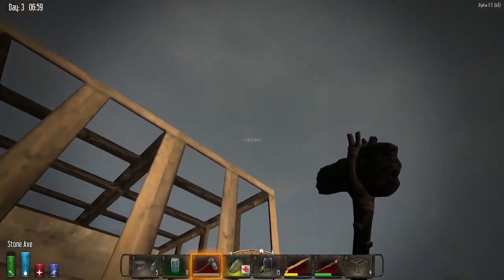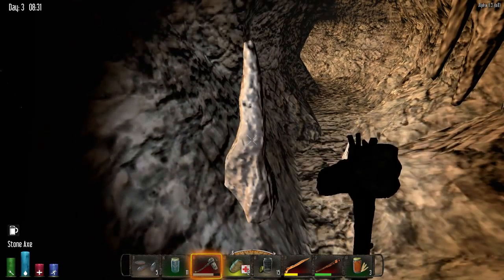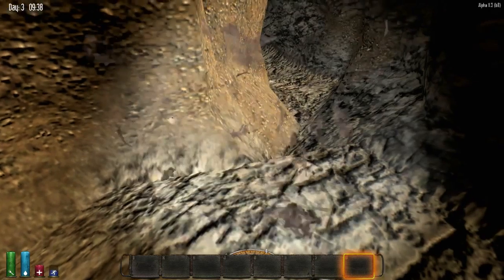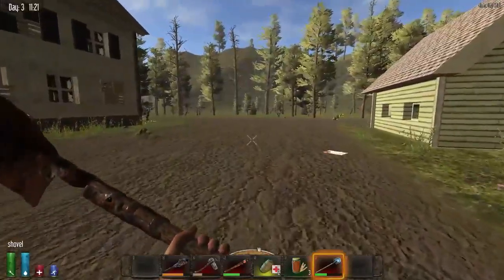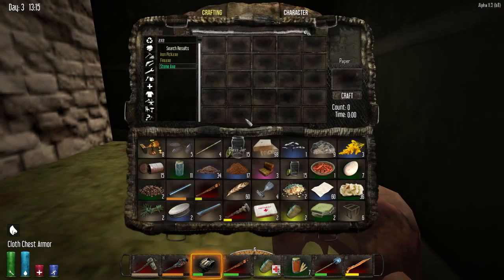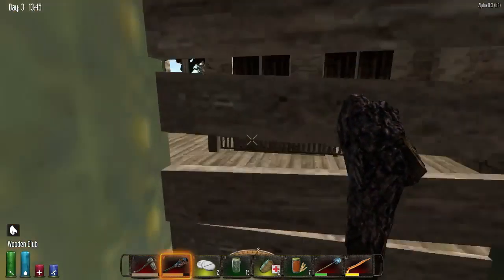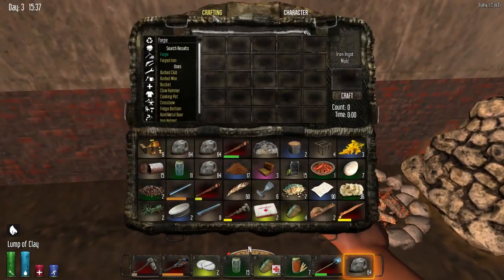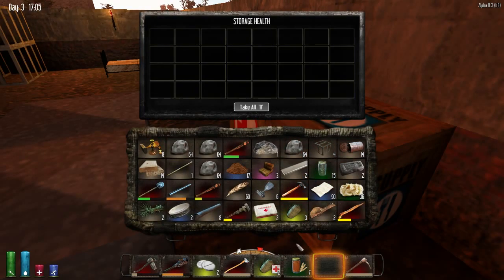7 Days To Die - Alpha 11 - Episode 3 - A Noob finds a cave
7 Days to Die is an open world, voxel-based, sandbox game that is a unique mix of First Person Shooter, Survival Horror, Tower Defense and Role Playing Games combining combat, crafting, looting, mining, exploration, and character growth.

Today we find a cave.  Only good things can happen from there, right?